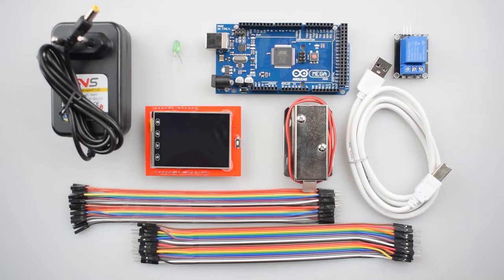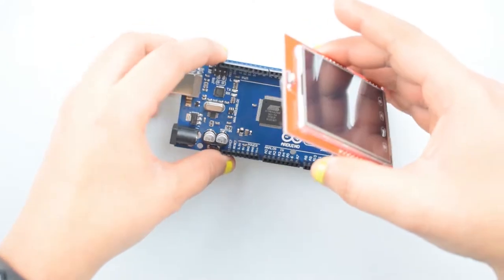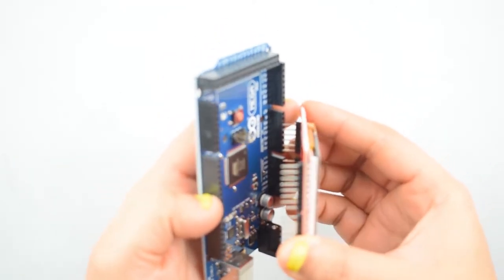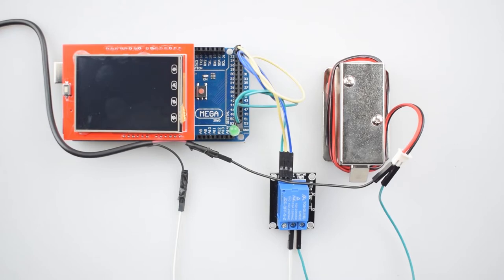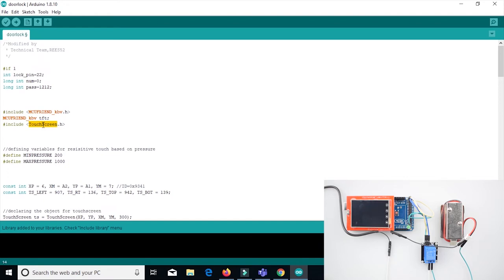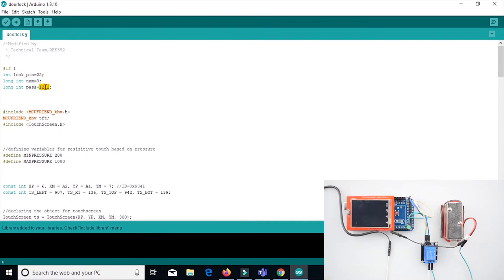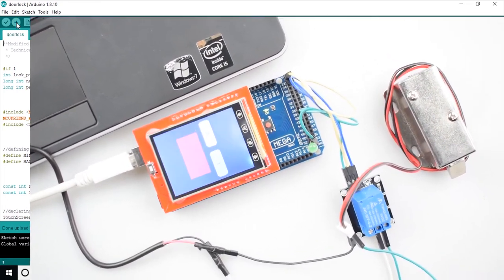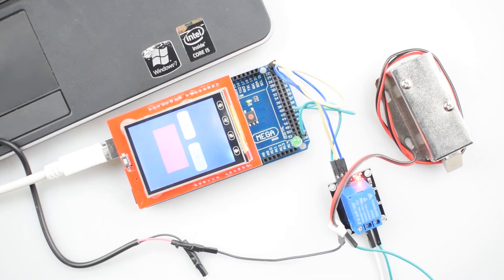Touch Screen Door Lock System Using 2.4" TFT Screen With 12V Solenoid Door Lock and 5v Relay Module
Welcome to the Arduino Based project which consists of TFT screen to input a password which consists of 1’s and 2’s.As soon as the correct password is entered the door lock gets unlocked and then again gets locked after 30 seconds.
Also, the correct password must be entered within a time interval of 30 seconds to unlock the door. Once the entered password is wrong you need to enter the press reset button on Arduino to try again.

+ Arduino Mega 2560 with USB Cable – 1
+ 12V Normally Open Solenoid Lock-1
+ LED-1
+ 12V 1A DC Adapter-1
+ 170 pt Breadboard -1
+ 1 channel 5v relay module-1
+ 2.8-inch TFT LCD shield - 1
+ Jumper wire (Male to Male)- 20 pcs
+ Jumper wire (Male to Female) - 20 pcs
+ 9v battery - 1
+ Battery Snapper with Dc jack -1